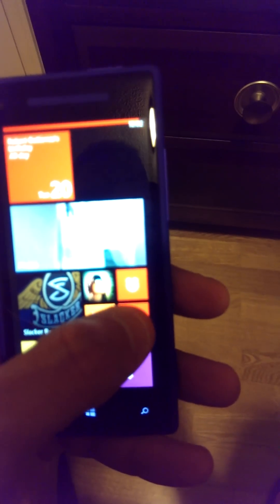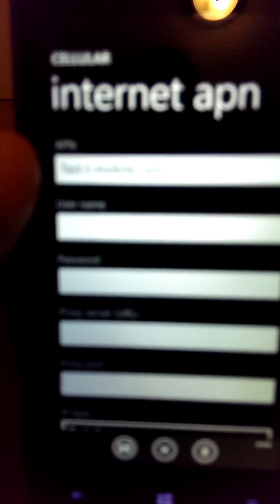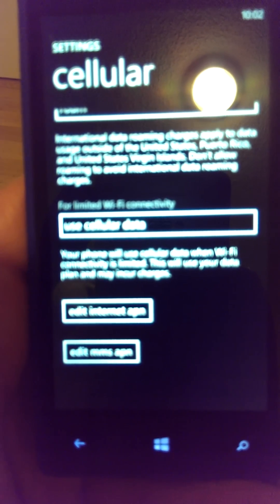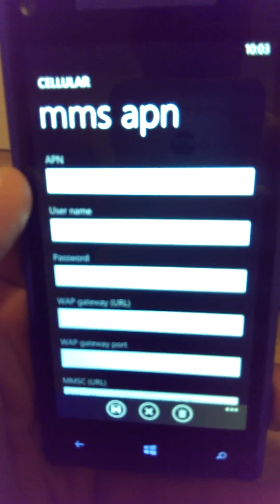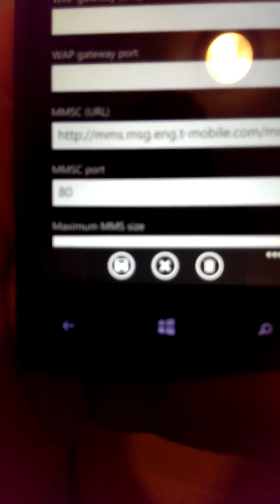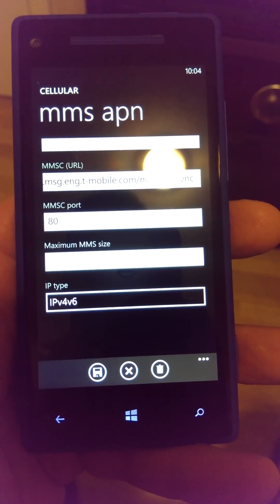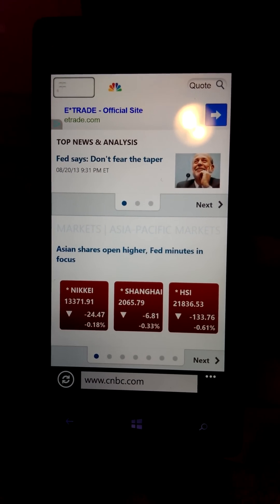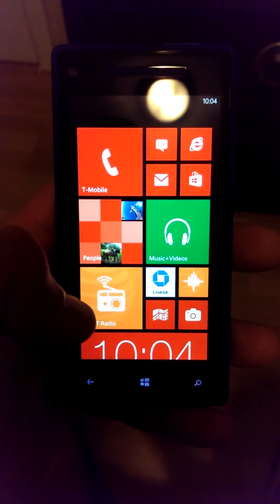Internet/mms setting for At&T HTC 8x on tmobile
These settings will allow internet access and sending mms pics on the att HTC 8x running on T-Mobile's LTE network.
If you are showing LTE but can't access websites or make MMS work, try the following:

 Go to Settings..Cellular. Scroll down until "Add Internet APN" and "Add MMS" buttons appear.

 Apply these settings:

 (don't. forget the hyphen in "T-Mobile".. it DOES make a big difference)
 Leave all other fields alone!! Hit save

 Hit save every time settings are changed.